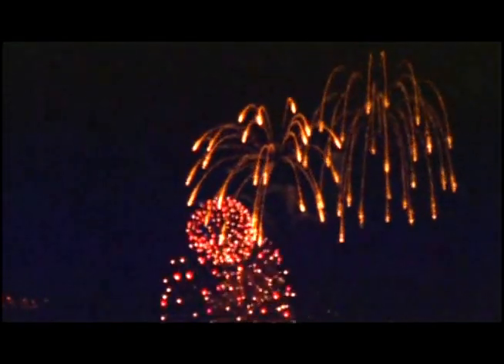The Science of Pyrotechnics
Sandia Labs researcher Brian Melof discusses the science of fireworks.

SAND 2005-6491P